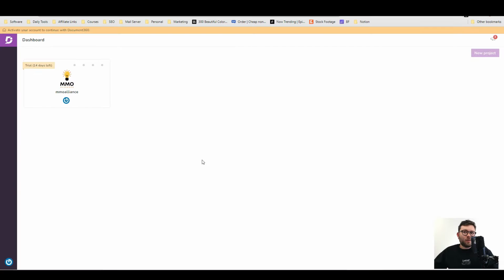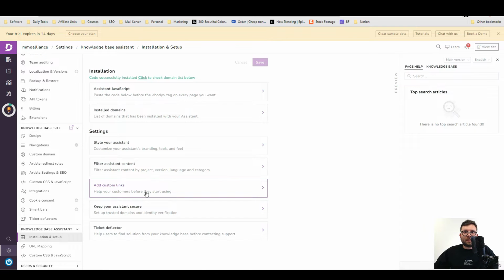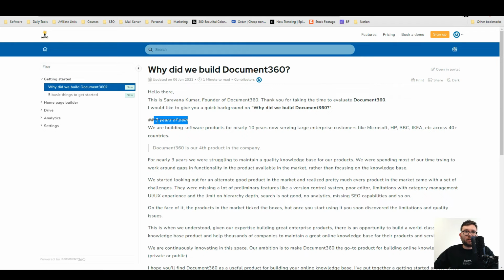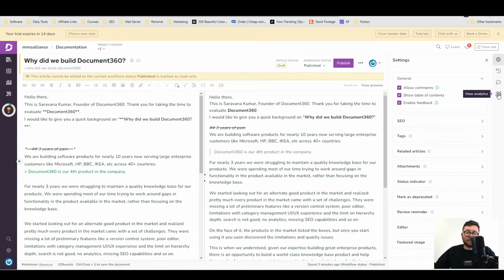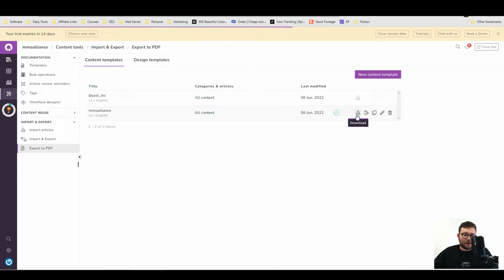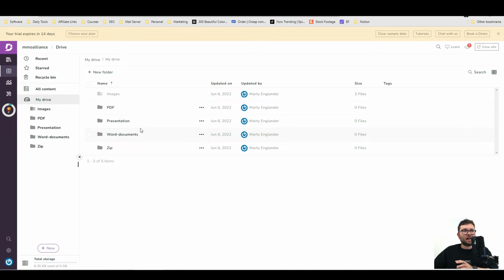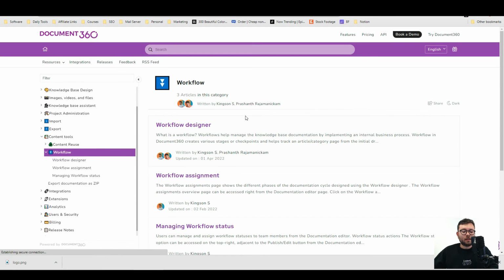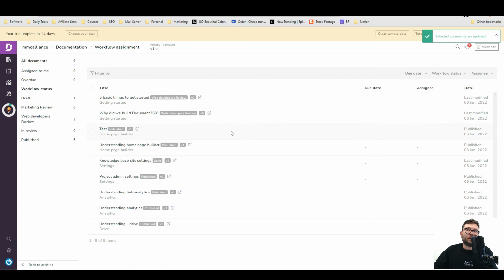Document360 Review - Is Document360 The Best Knowledge Base Software?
Document360 Review: In this Document360 demo, I'll be walking you through all the USP's of this knowledge base software.

The Knowledge Base Platform, engineered for growing companies
Instantly create an online Self-Service Knowledge Base for your Customer and Employees (accessed either publicly or privately).

Top 6 features
1.Private knowledge base (security v2) or public knowledge base
2.Export to PDF
3.Analytics
4.Drive
5.Workflow
6.Backup & restore

Private knowledge base
•Able to configure KB in public, private or mixed mode
•Able to provide granular access to portal and content
•Can create customised role for both accessing portal and content creation
•Granular restrictions are possible

•Design templates to customise on PDF layout, formatting, watermark, header, footer and text settings
•Ability to select few articles / categories and download them
•Ability to do this as bulk operation
•Ability to add text / image as watermark
•Ability to have different PDF design for different business needs
o Example: sending it to trusted partners – watermark, ToC
Analytics

•Rich set of analytics – Geography, Performance, Search, Team accounts, Feedback, Links status, Page not found and Ticket deflector
•Performance, Search, Team accounts – Similar to HJ
•Feedbacks are addressed at article level

Drive
•Ability to organise your KB assets in folder like structure
•Manage all files in one place
•Recycle bin to restore / permanently purge accidently deleted files
•Search functionality
•Adding tags
•Able to find file dependencies before replacing them
Workflow
•Able to design workflow as per your internal business process
•Able to assign users to each workflow stage
•Set due date
Integrations
•external systems like chat,
•commenting, and
•analytics into your knowledge base.

🕐Chapters🕐
0:00 Document360 Review
0:50 Exploring Settings
03:20 Exploring Knowledge Base
06:50 Exploring Export to PDF
09:10 Exploring Analytics
10:25 Exploring Drive
11:50 Exploring Workflow
14:22 My Thoughts

⭐My Freebies⭐

🏆 My Goal 🏆

👨 About Me 👨